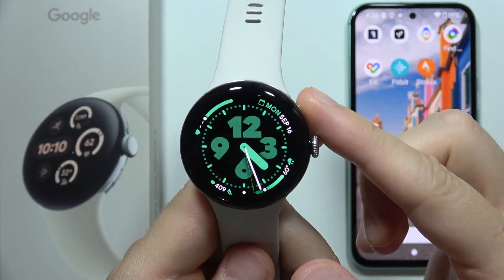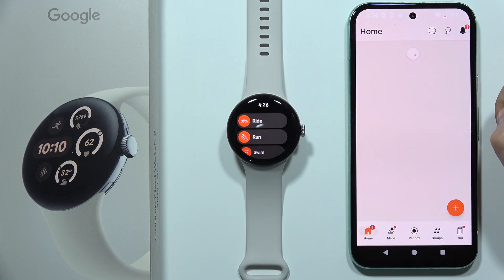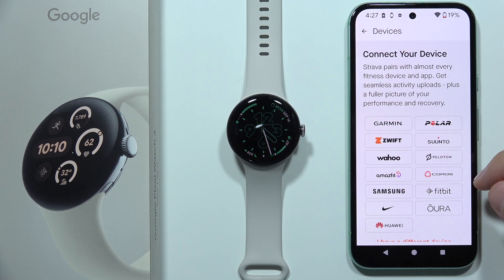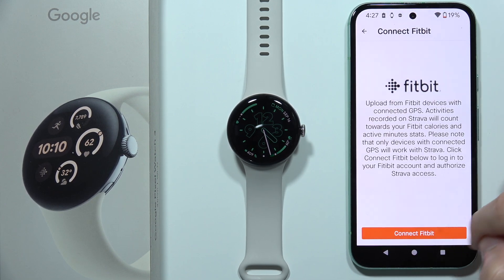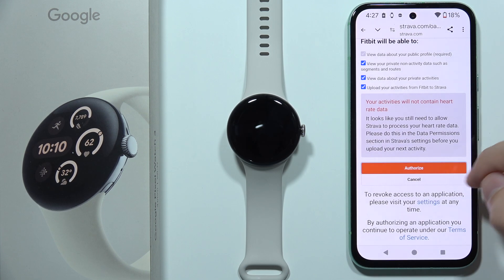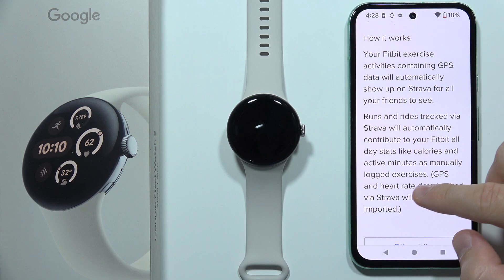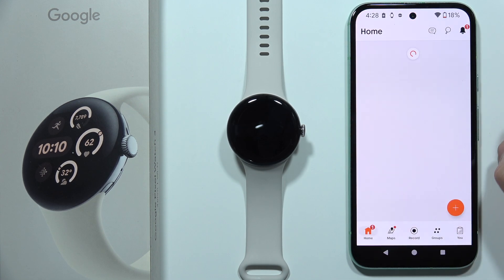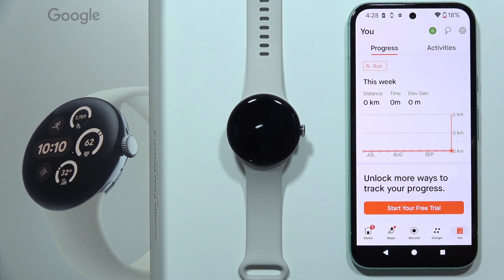How to Connect GOOGLE Pixel Watch 3 with Strava App?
In this video, I’ll show you how to connect your Pixel Watch 3 with the Strava app. You’ll learn the steps to sync your Google Pixel Watch 3 with Strava for tracking your workouts. Watch to discover how to seamlessly link your Pixel Watch 3 to Strava and enhance your fitness tracking experience.